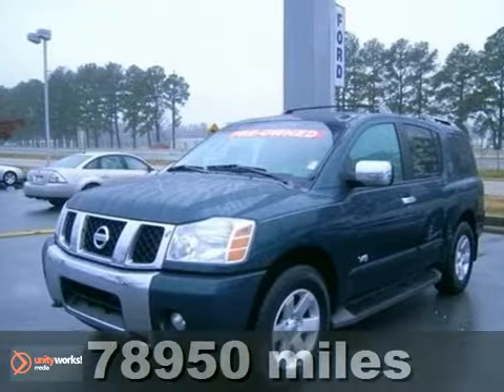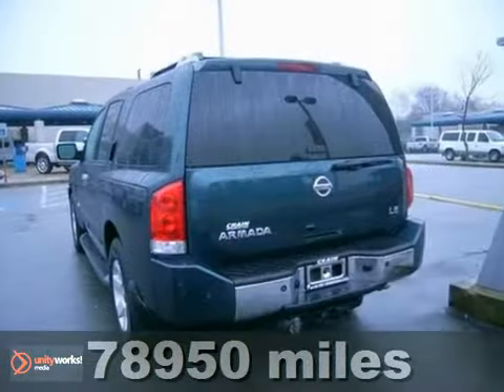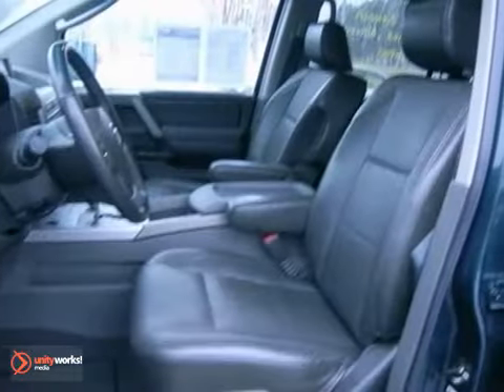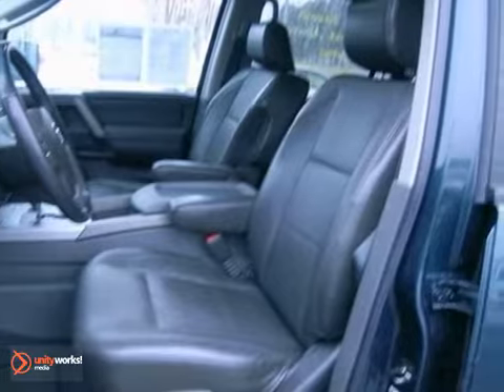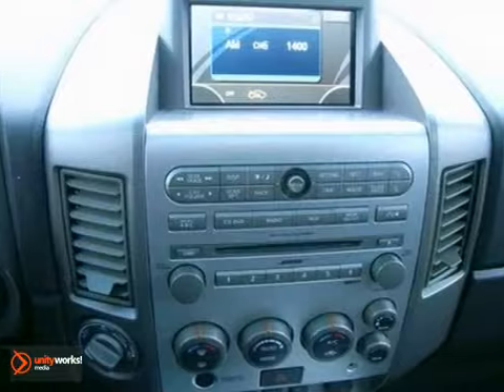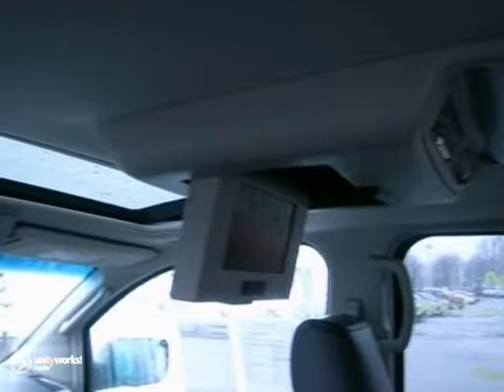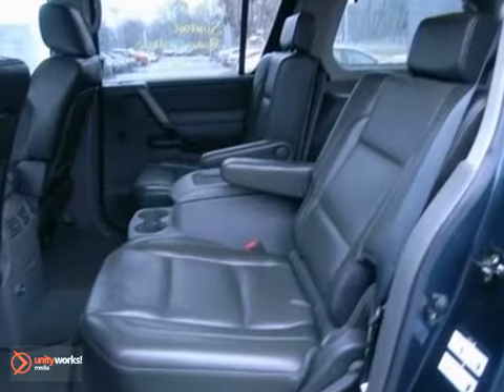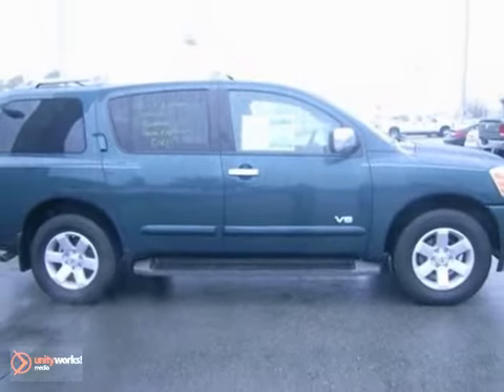2006 Nissan Armada 2JT8714A in Little Rock AR - SOLD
SOLD - If you are looking for real value on a great used car, Crain Ford of Jacksonville invites you to come in and test drive this 2006 Nissan Armada, stock# 2JT8714A. We are conveniently located near Little Rock AR Jacksonville, AR and known for our great selection, reliability and quality. Come take a look at this 2006 Nissan Armada today.

1800 School Drive
Little Rock AR Jacksonville AR, 72076